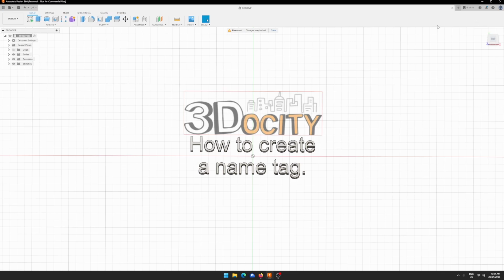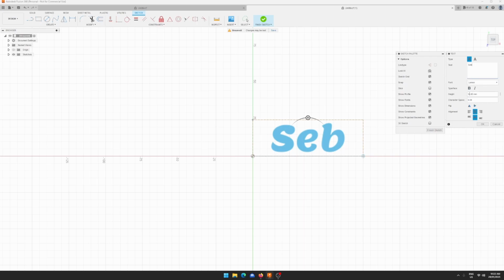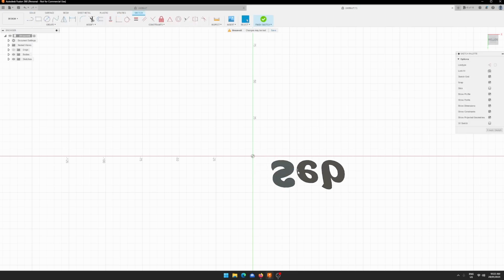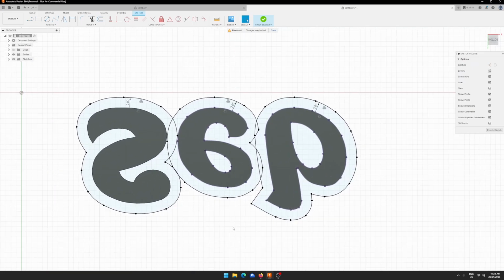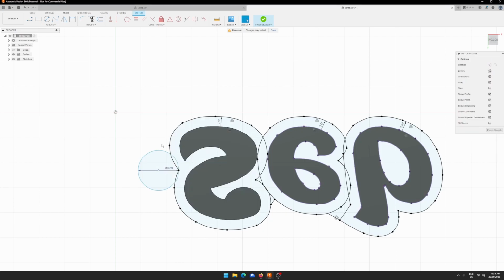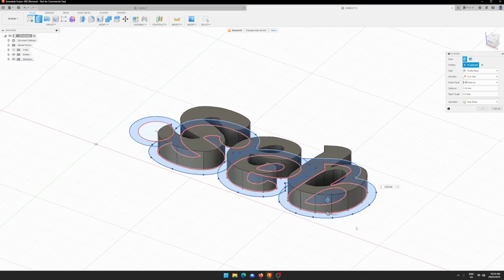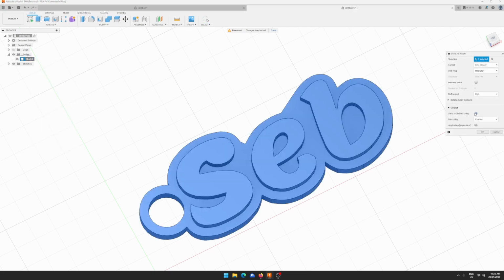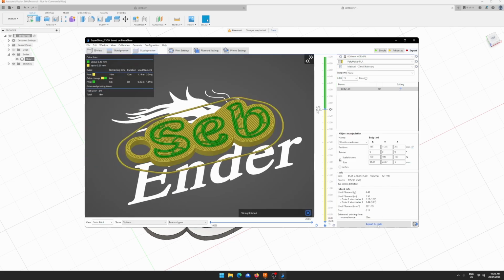How to create a name tag key ring in Fusion 360 to 3d print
Quick how to video on how to create a simple and fast name tag in Fusion 360.

This video will teach you how to use simple commands such as, create a sketch, project, offset and extruder in Fusion360.

This video will also teach you on how to quickly export your model to STL or to your favorite slicer so you can add a colour change and 3d print.